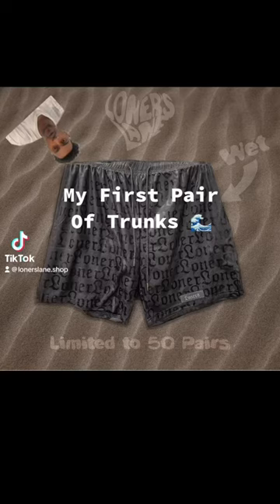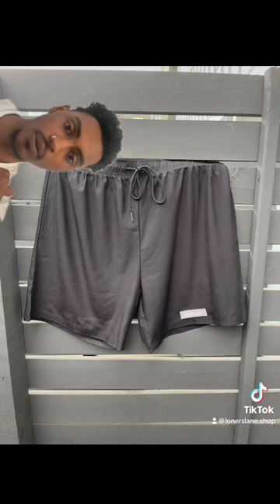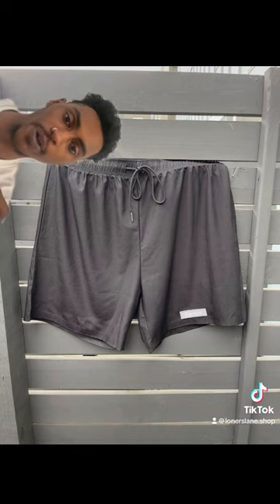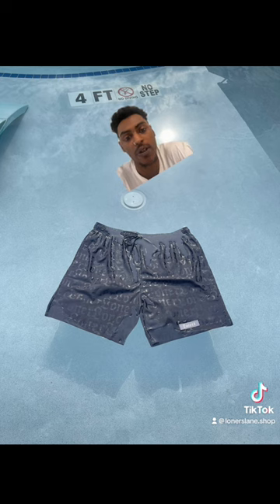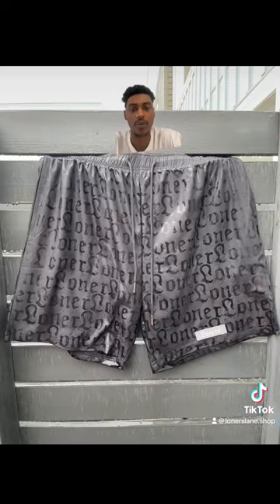I Made My First Pair Of Swim Trunks For My Brand🔥🤯